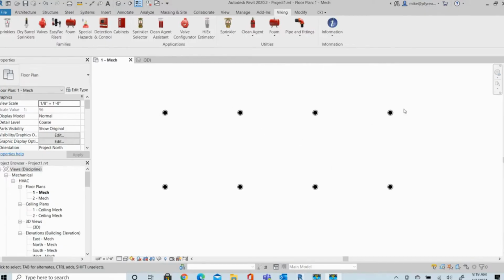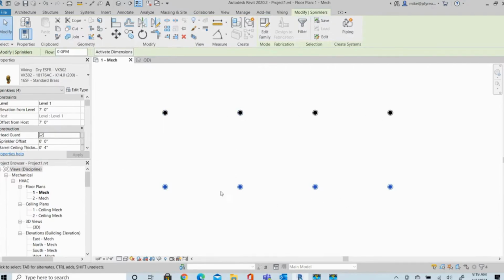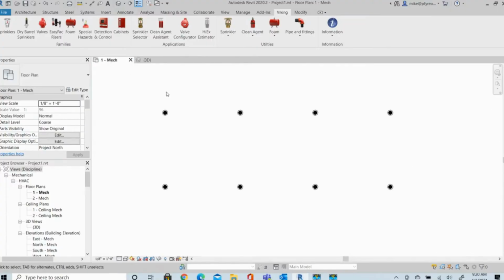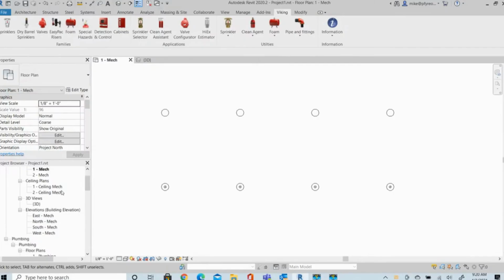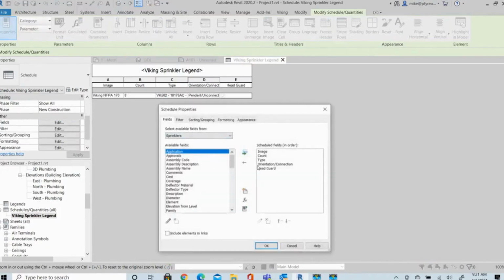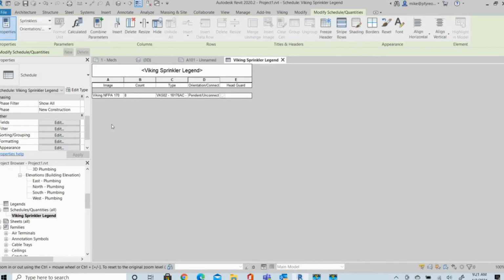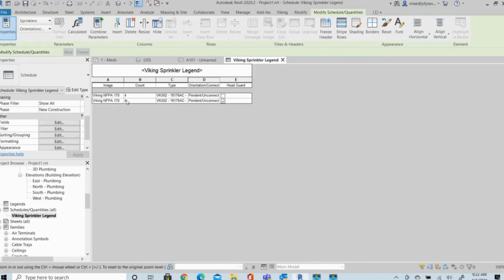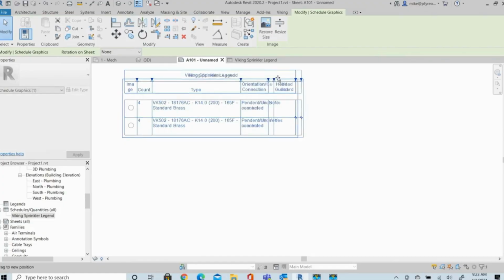vDesign - Using dry sprinkler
👉 Learn how to count barrel sprinkler head guard

👉 vCalc & vDesign is now also available across Europe and the Middle East.